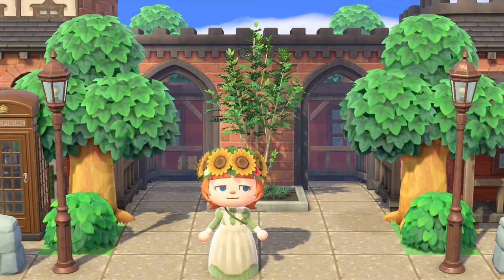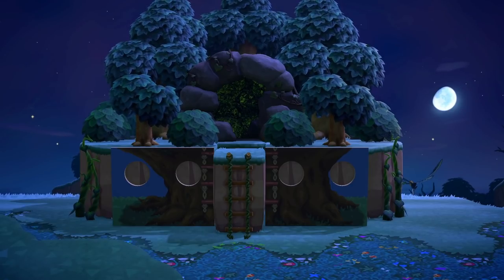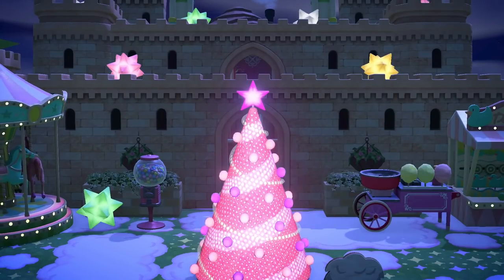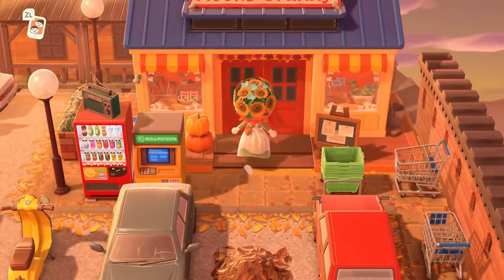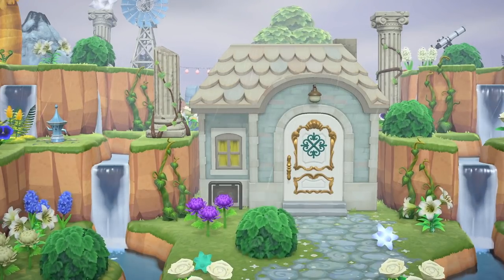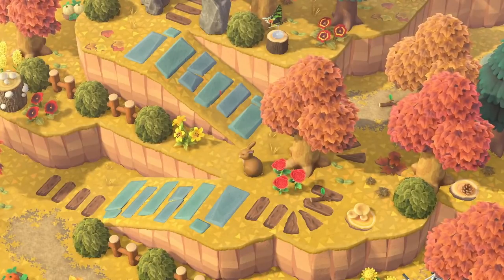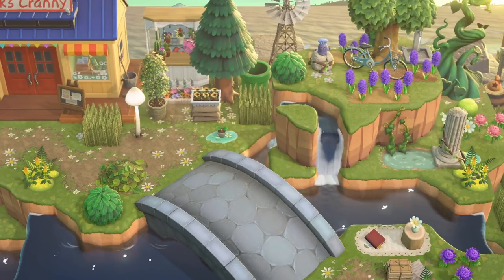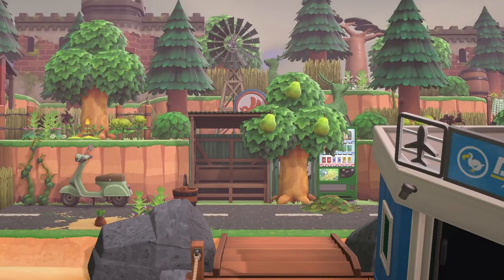Animal Crossing Ideas: 15 Ways To Decorate Your Cliffs!! 🏝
As always, huge thanks to the creators featured today!! Check out them and their dream addresses below :)

Avalon by Rain🌧# 7032 — DA-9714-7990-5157

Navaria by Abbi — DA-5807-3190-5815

Music from @LofiLiaMusic